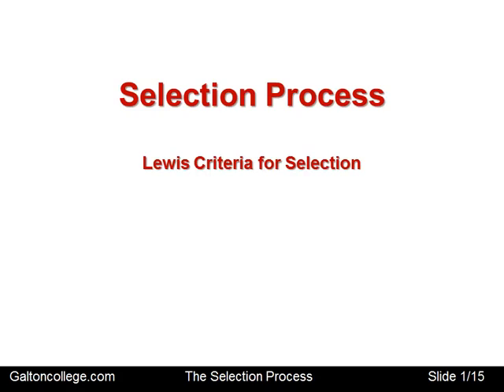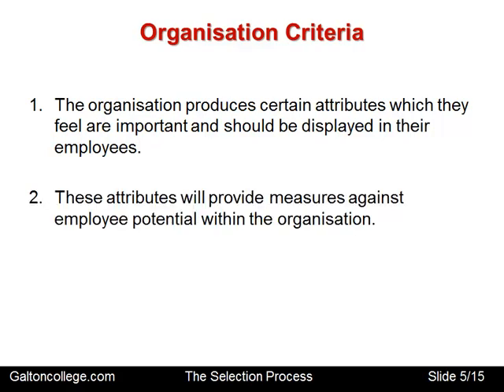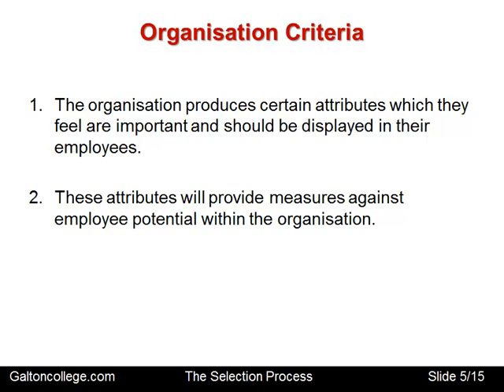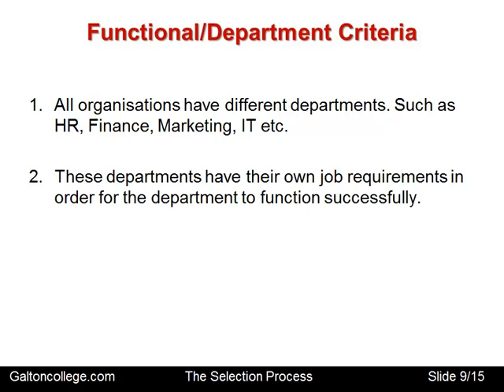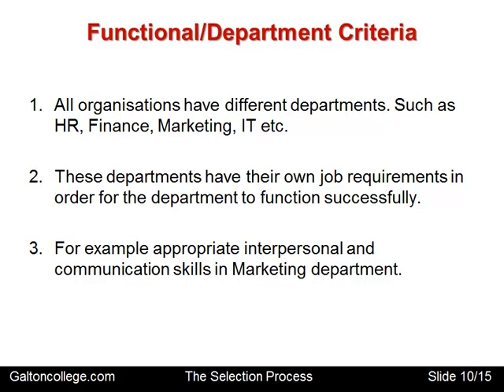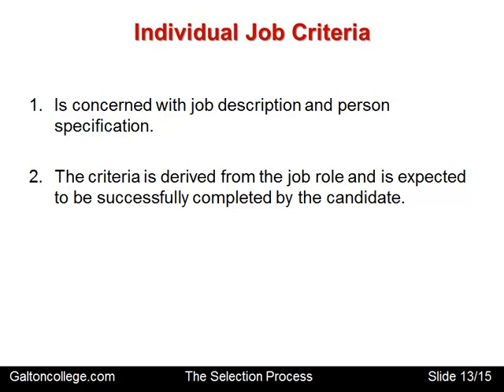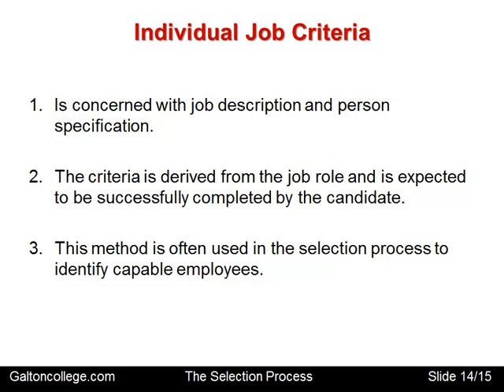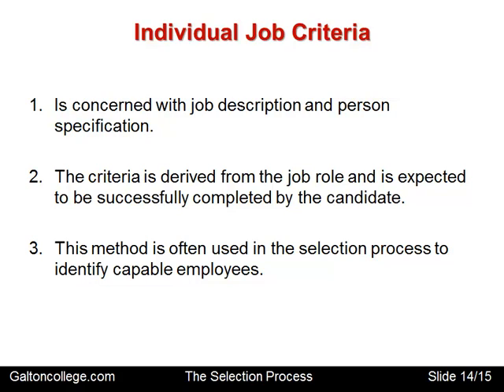Selection Process: Lewis Criteria for Employee Selection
In this video, we will focus on the Lewis criteria for employee selection. The video contains a considerable amount of material on this but it is possible to break this into three distinct parts.
Firstly, the organisational criteria
Secondly, the departmental criteria
Finally, the job criteria.
The video will undertake a discussion of each of these criteria and Clarify issues and concepts related to employee selection.